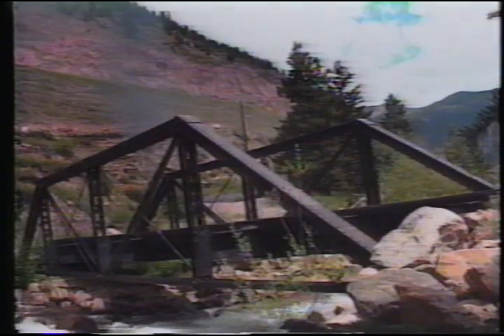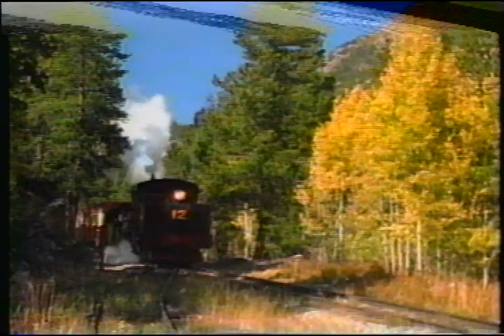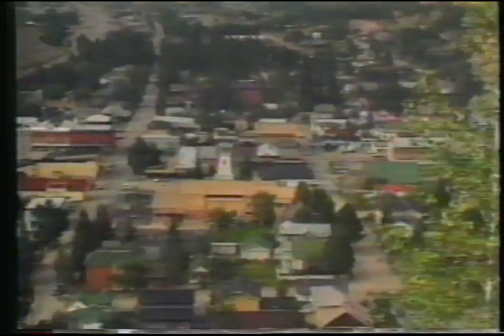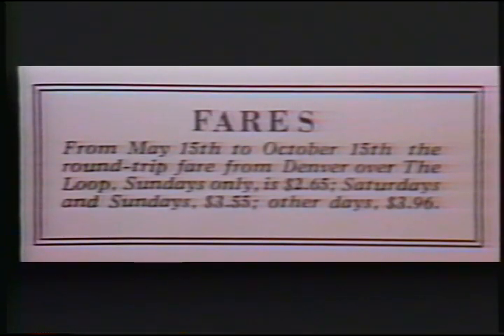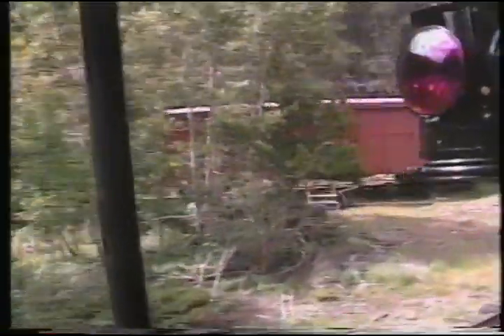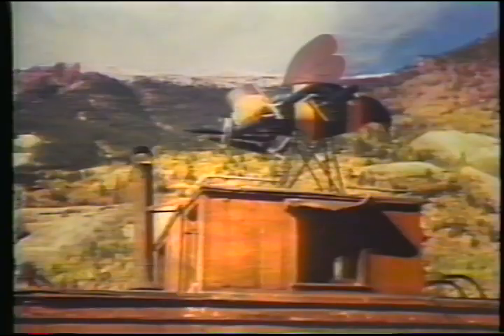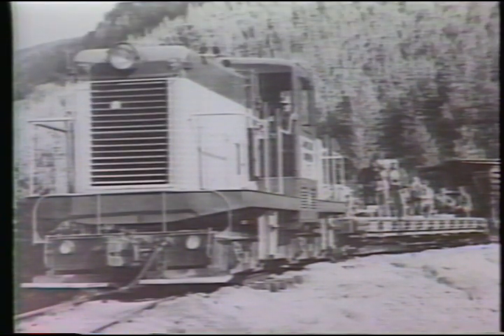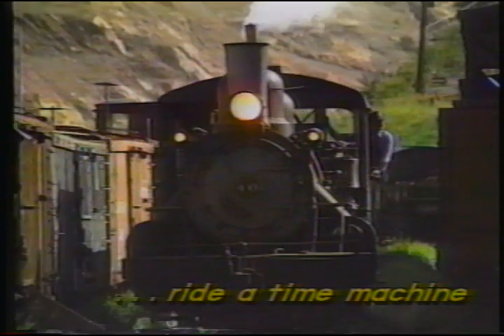georgetown loop by rail 1997